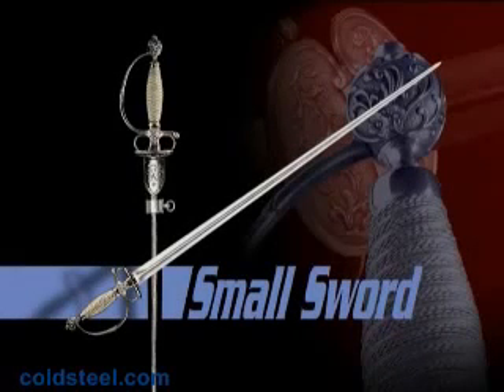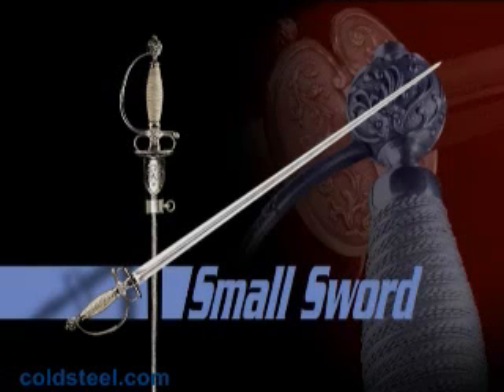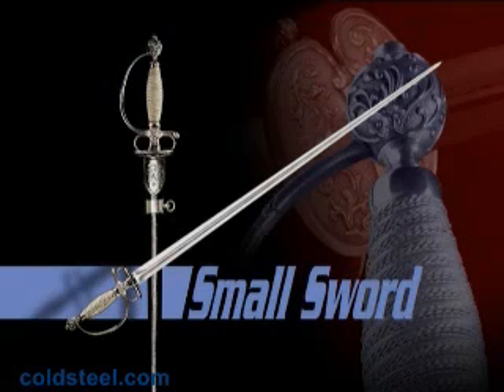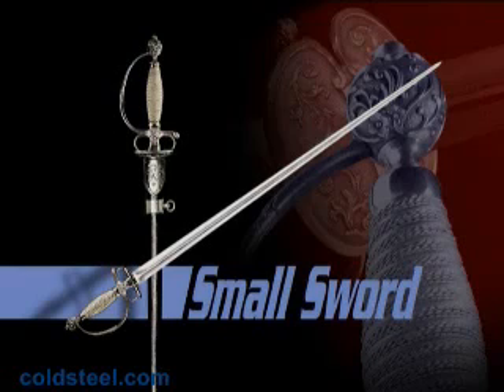Cold Steel Small Sword